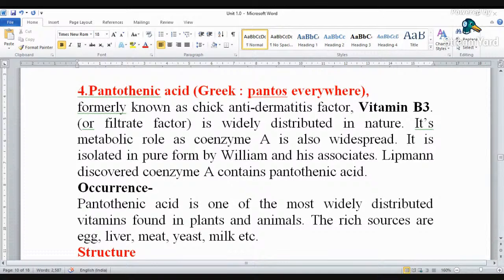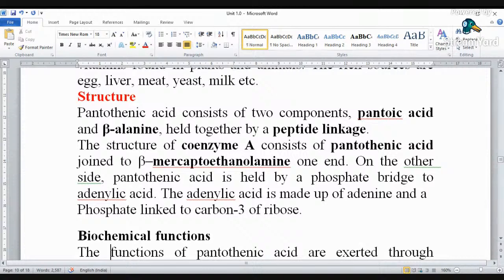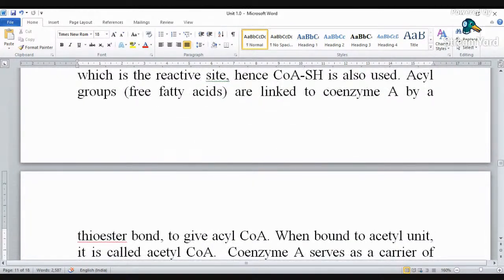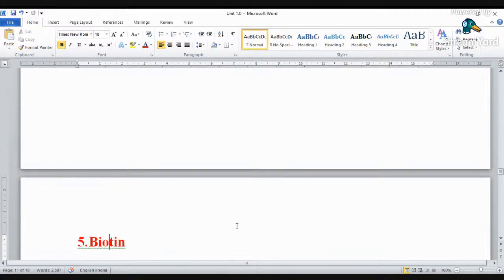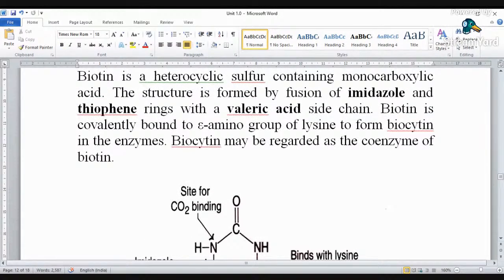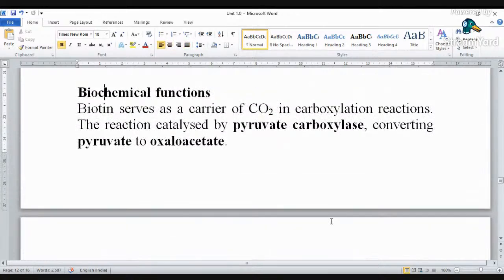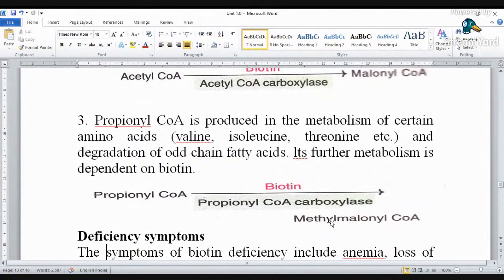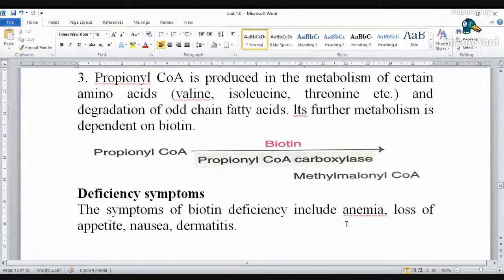TYBSc. MB 603 Pantothenic acid